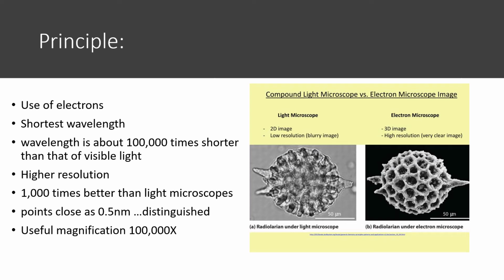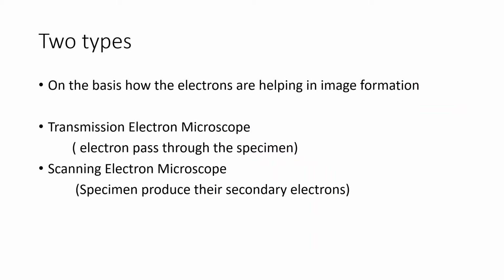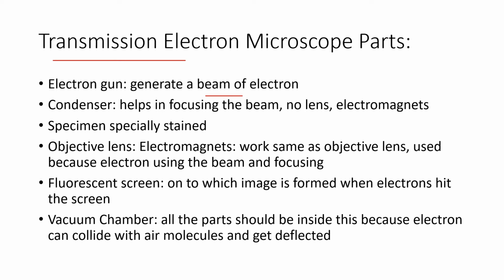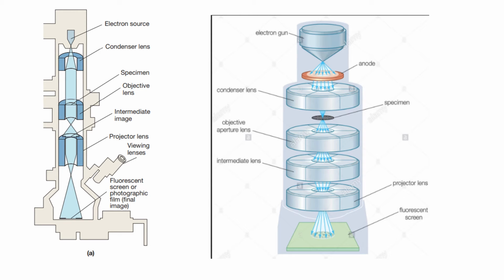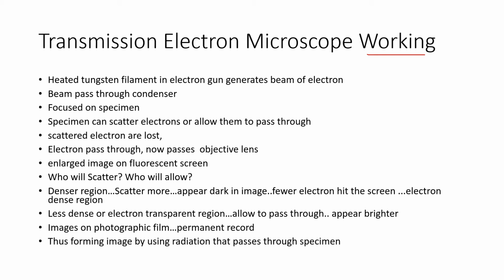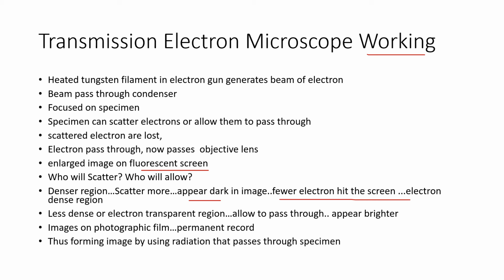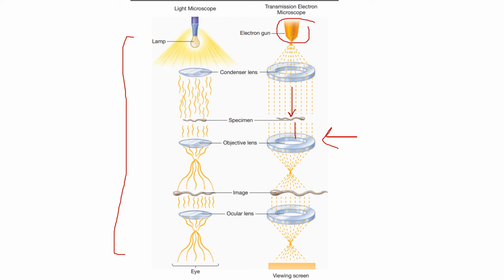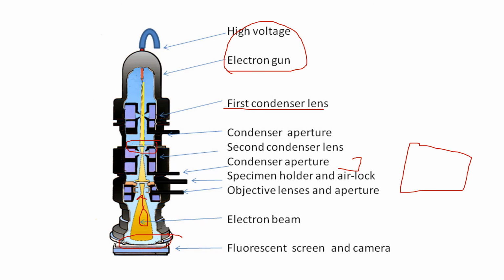Transmission Electron Microscope - Principle, Parts, Working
Here we talking about Electron Microscope. We have discussed how the microscope looks like and the principle involved in the working of the microscope. Here we have also discussed the types and working of the electron microscopes.